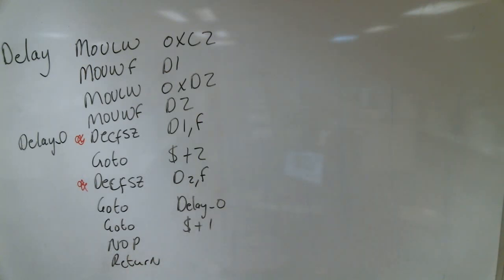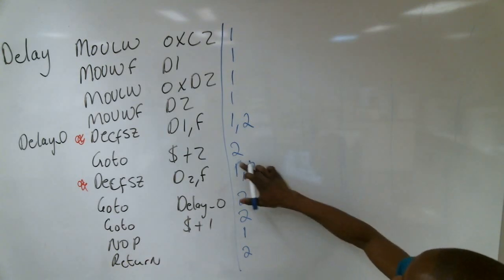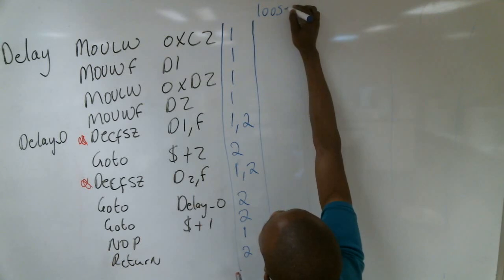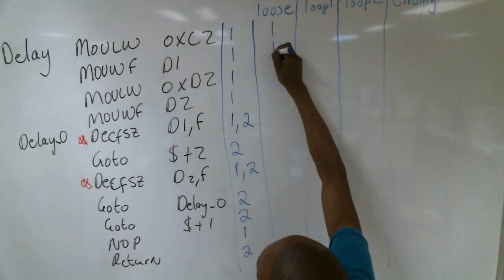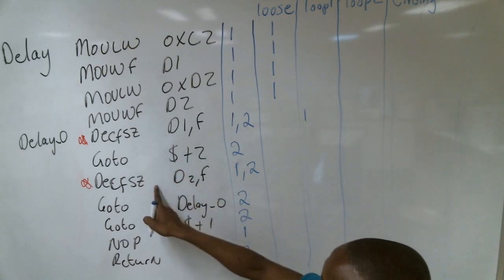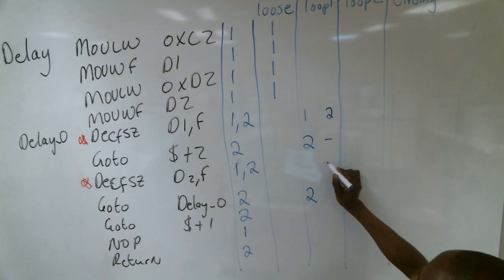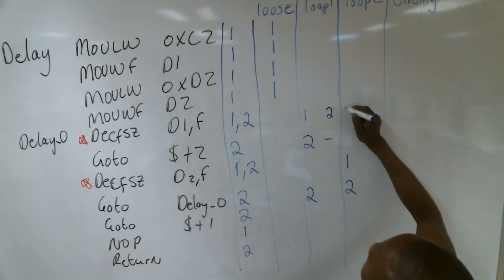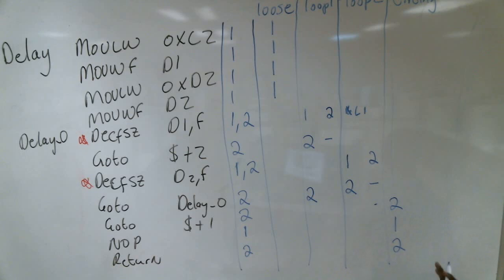loop delays part 1 23/10/2018